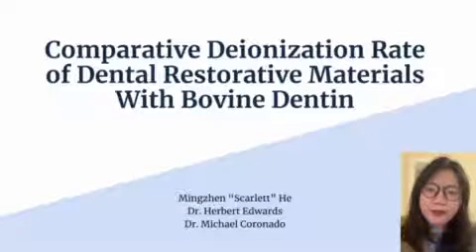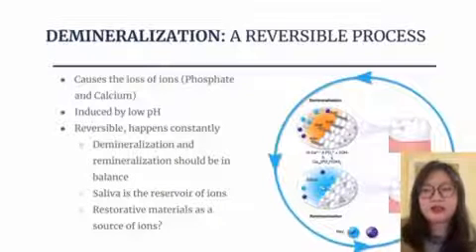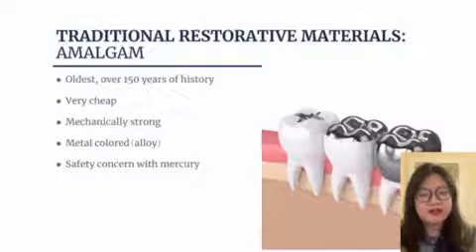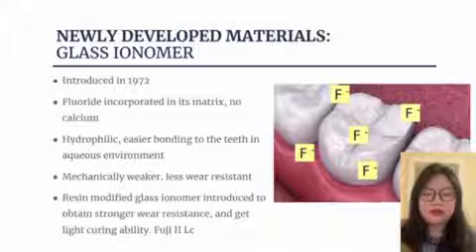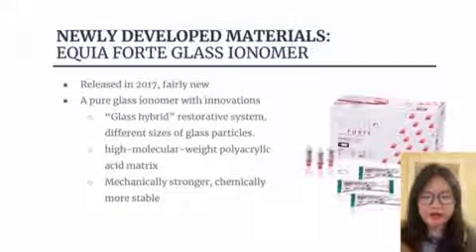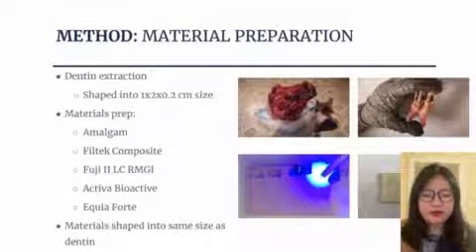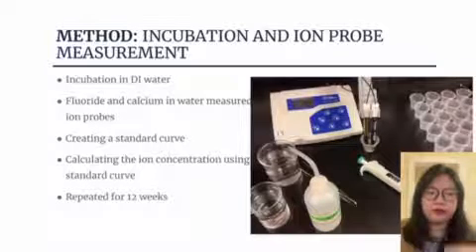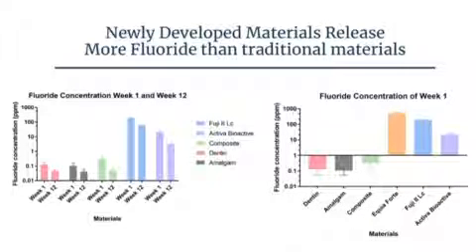Comparison of Deionization Rates of Dental Restorative Materials with Bovine Dentin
Senior Scarlett He '20 discusses novel findings on the calcium and fluoride ion exchange rates of several synthetic dental restorative materials, revealing their capacities for demineralization and remineralization in comparison with natural dentin.  Scarlett's presentation is part of the 2020 virtual Whitman Undergraduate Conference.